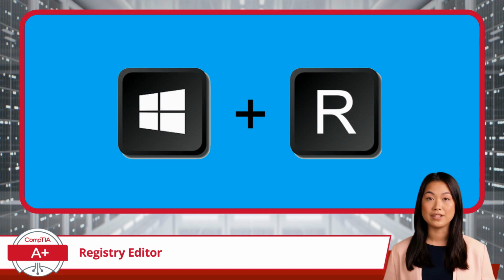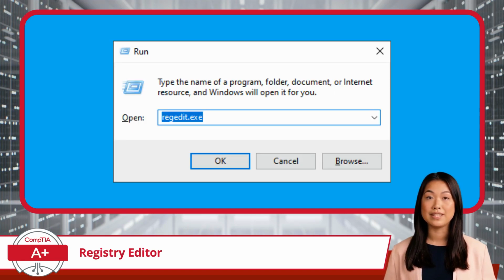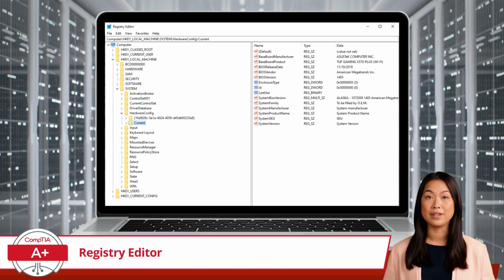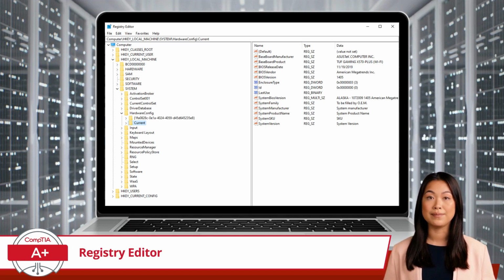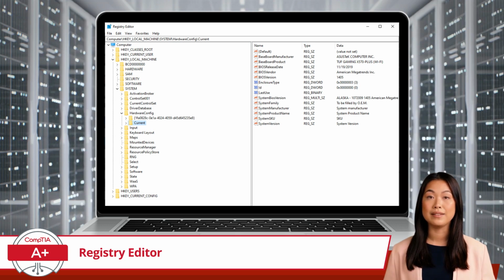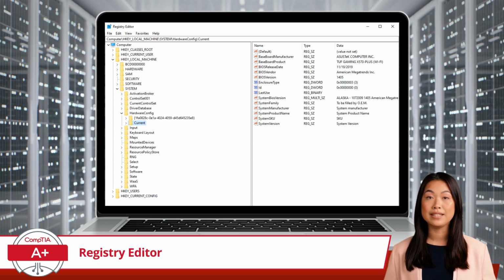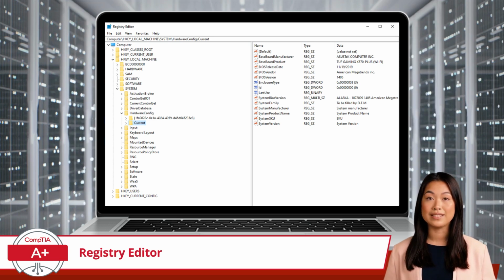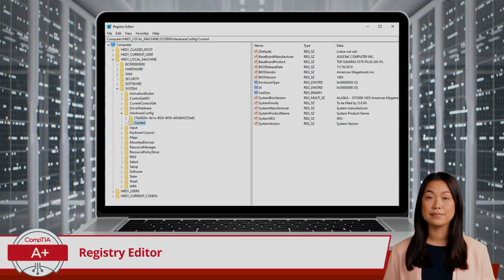CompTIA A+ Core 2 (220-1102) | Registry Editor | Exam Objective 1.3 | Course Training Video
CompTIA A+ Core 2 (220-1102) | Exam Objective 1.3 | Given a scenario, use features and tools of the Microsoft Windows 10 operating system (OS) - Registry Editor